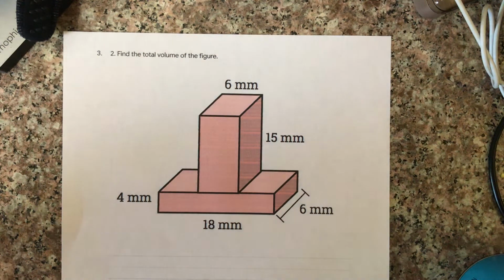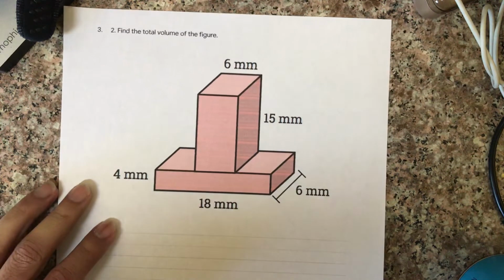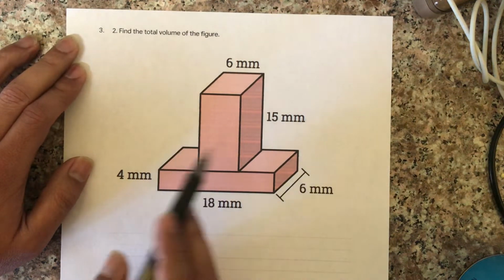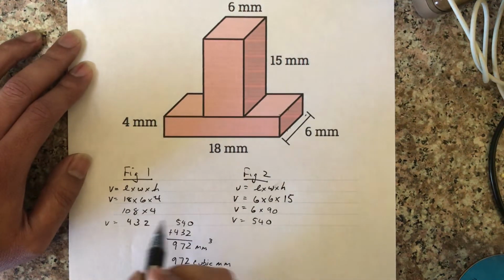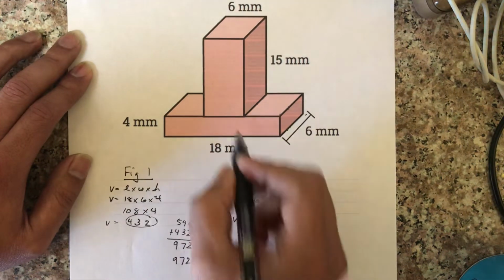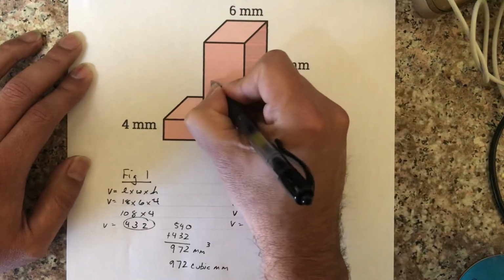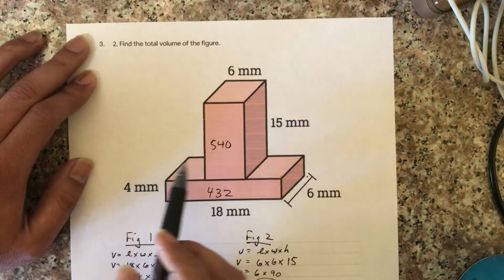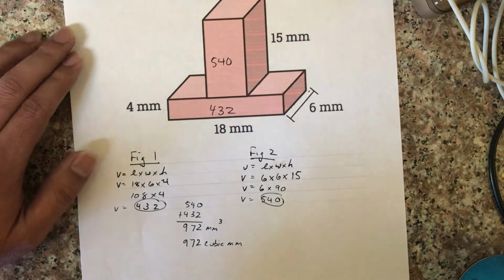Finding the total volume of a figure